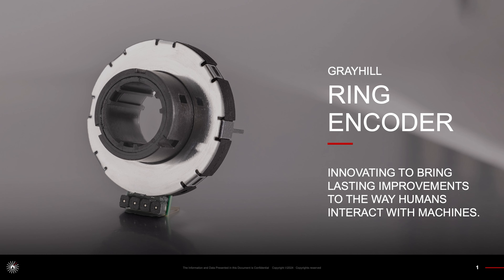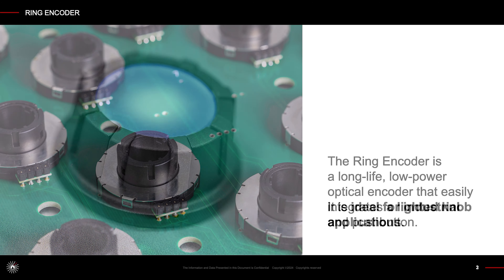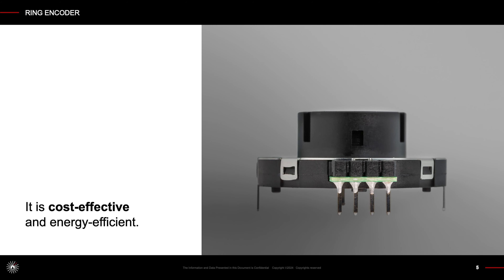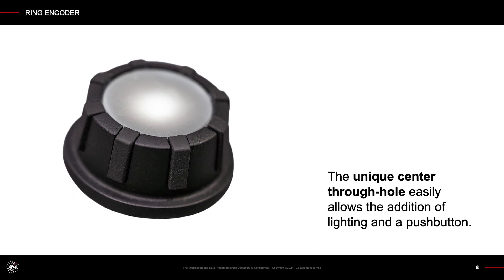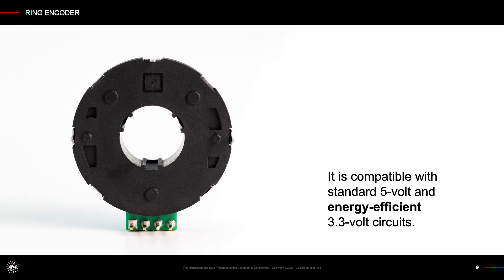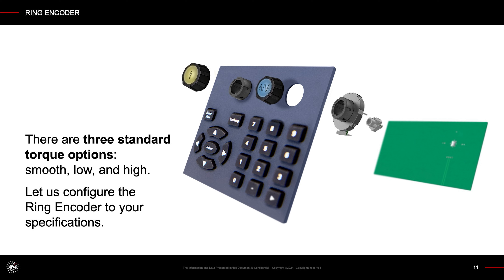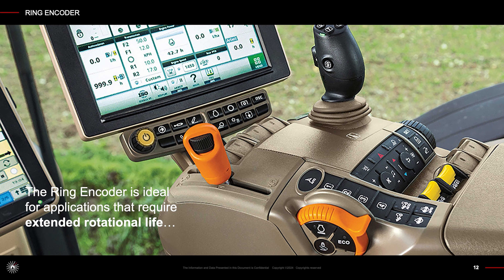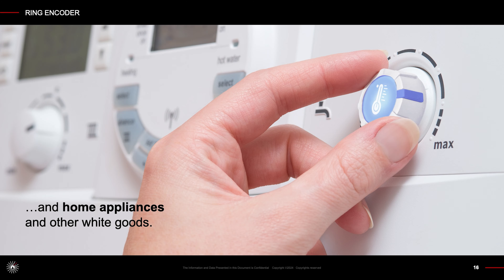Grayhill's Ring Encoder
Grayhill's Ring Encoder improves human-machine interaction with its durable, energy-efficient design. Featuring a rotational life of 1 million cycles. Its unique center-through hole supports lighting and push-button integration, while the built-in Schmitt trigger and pull-up resistor save space and reduce costs. Discover how Grayhill can enhance your application with the lasting performance of our Ring Encoder.